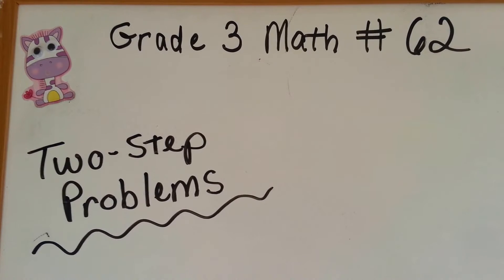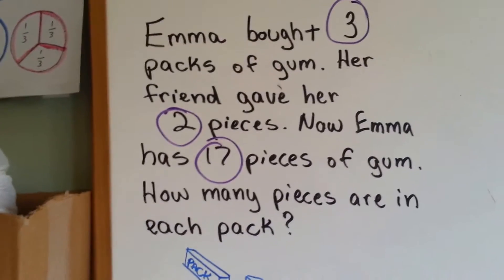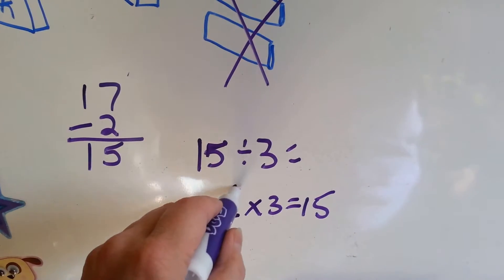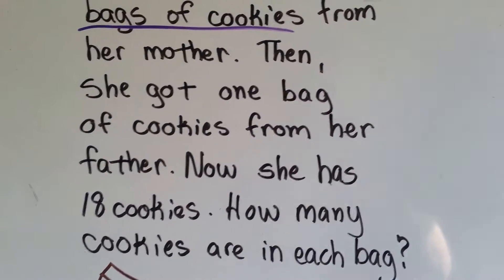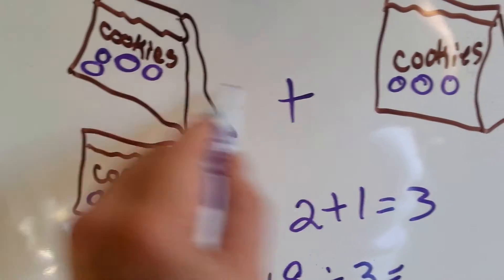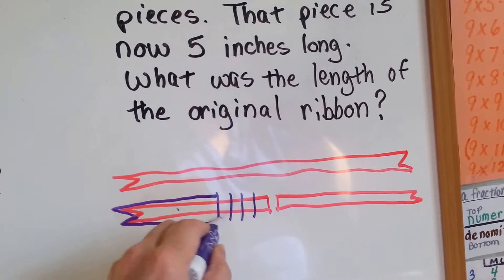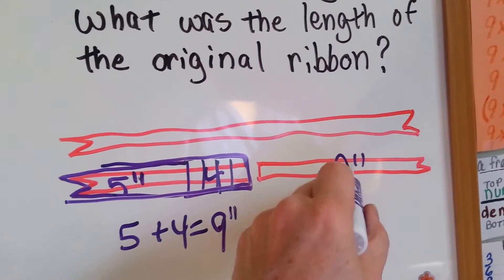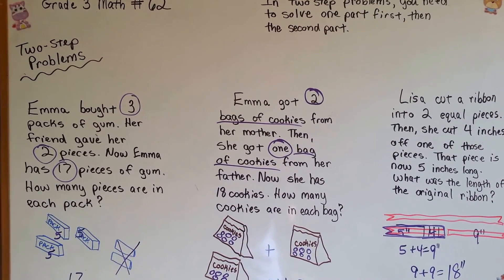Grade 3 Math #7.10, How to Solve Two-Step Problems (video #62)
Solving problems that have two-parts. You need to answer the first part before you can answer the second part. Several examples are shown. #62